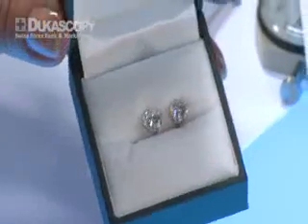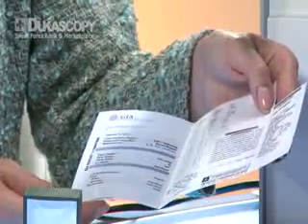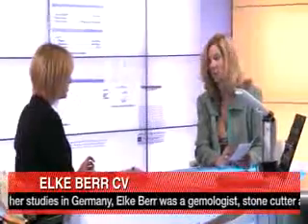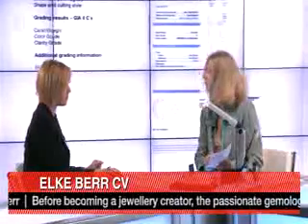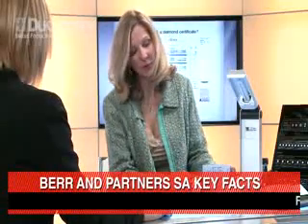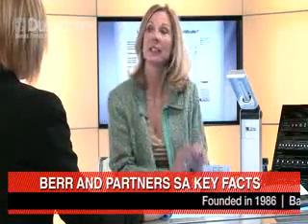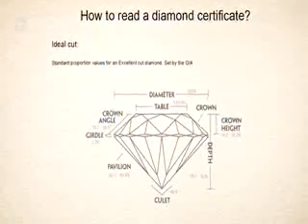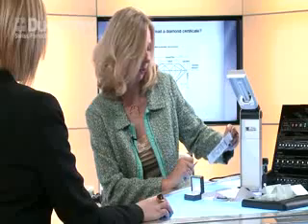Glitter, Glamour and Investment 3 Elke Berr for Dukascopy Bank SA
Interview n°3 How to read a diamond certificate?